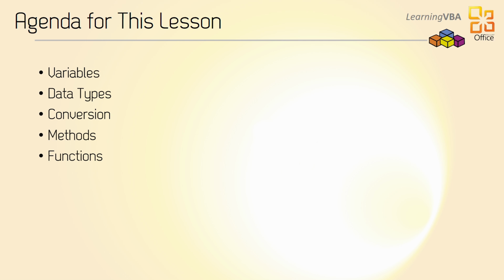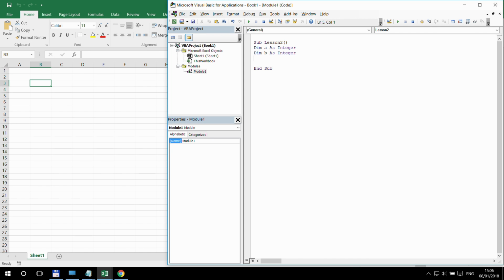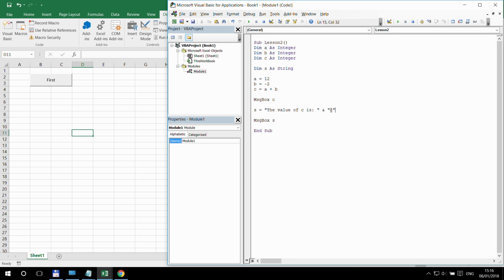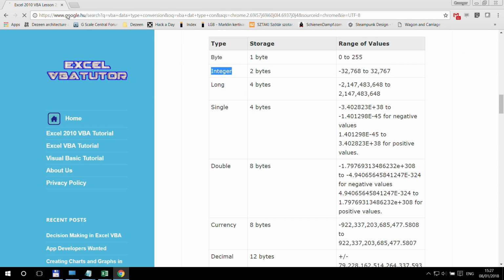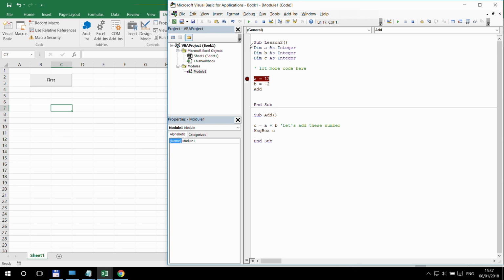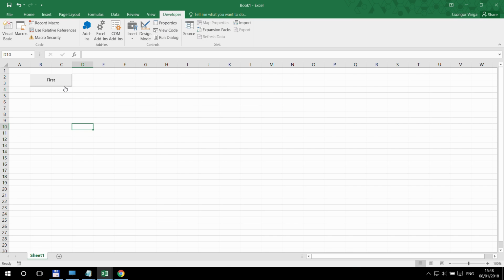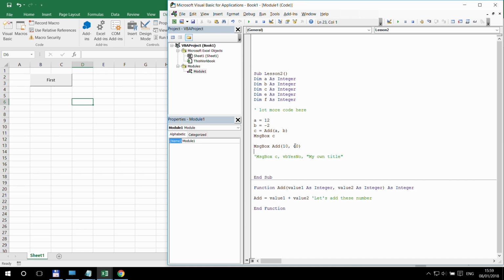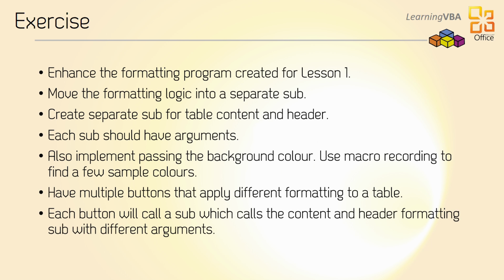Learning VBA 2 - Variables, Methods and Functions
In this lesson we learn about a few new things such as declaring and using variables, created our own sub with arguments and also functions.